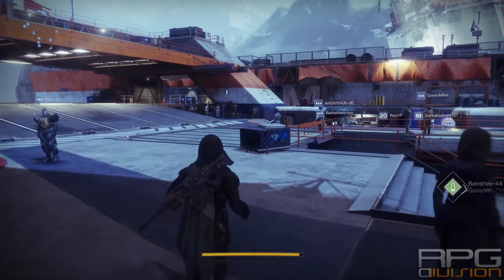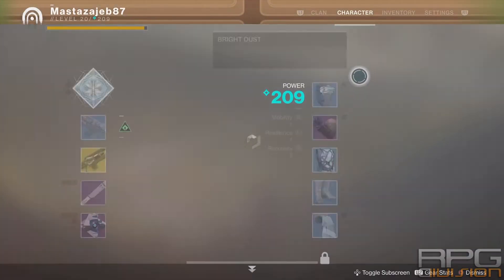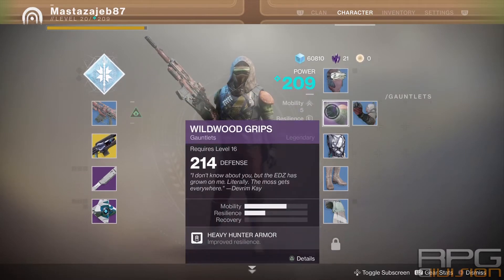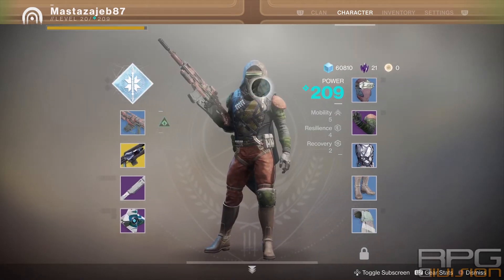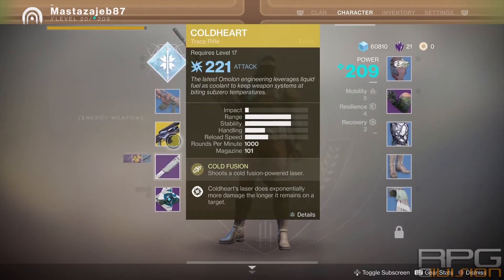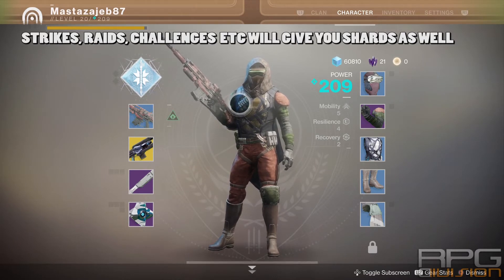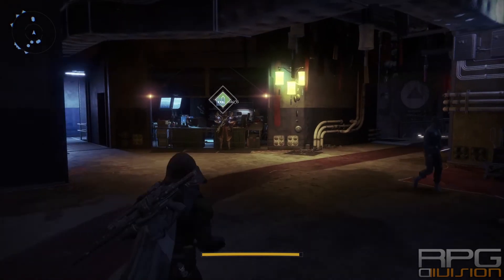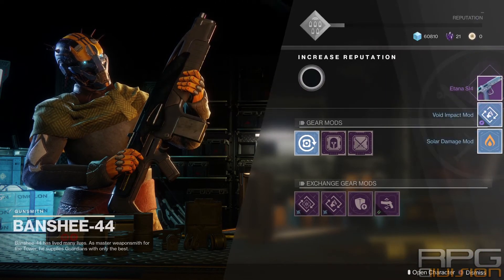DESTINY 2 - How to get Legendary Shards (Purple Shards)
(2017) Destiny 2 How to get Legendary Shards (Purple Shards)